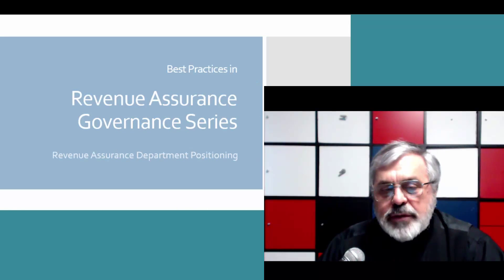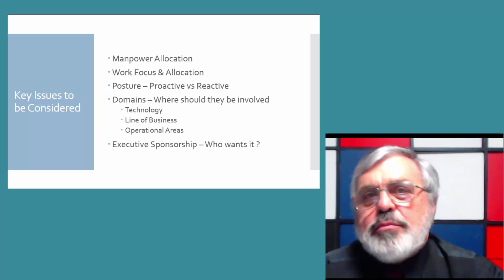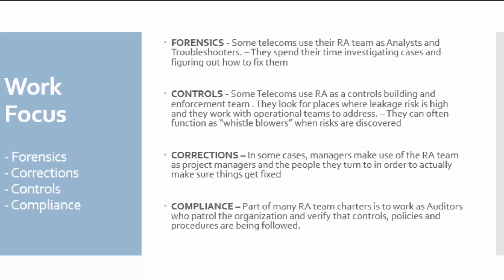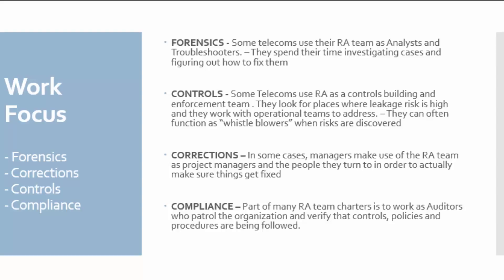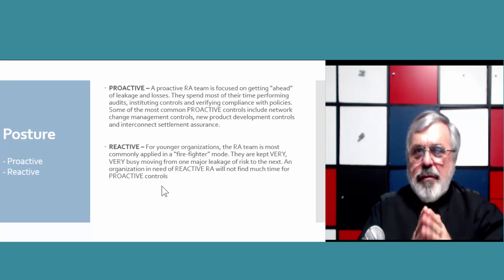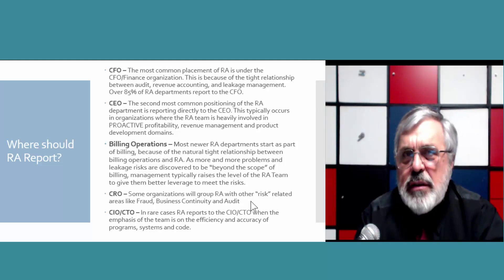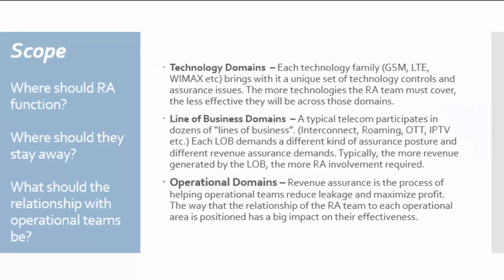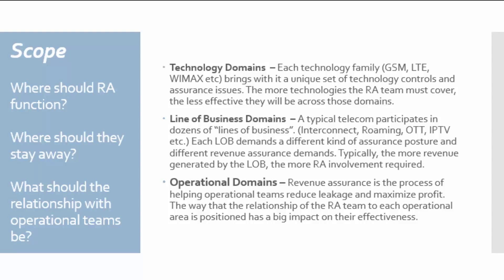TNM RA Positioning Survey